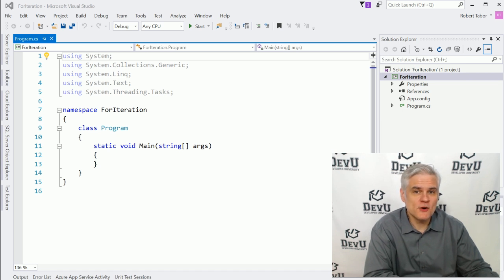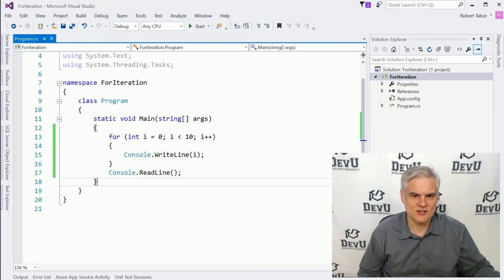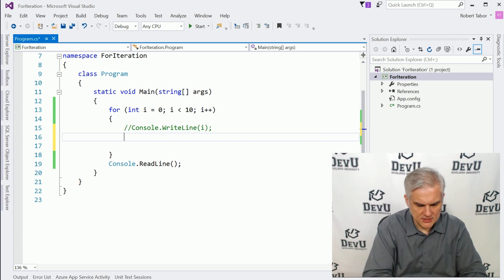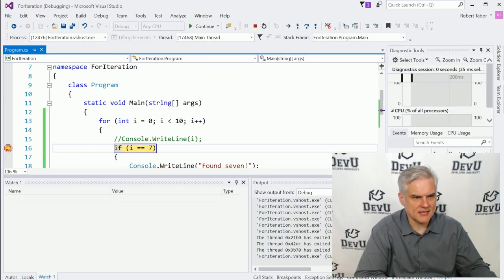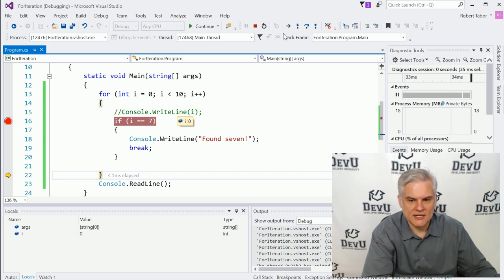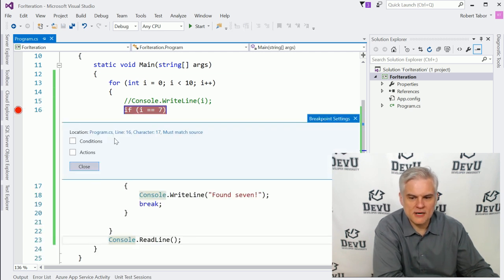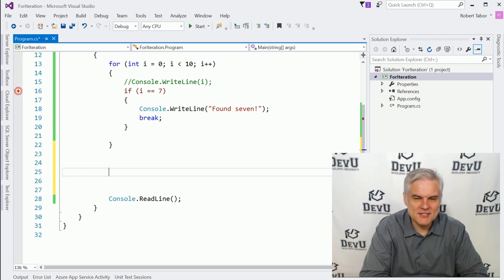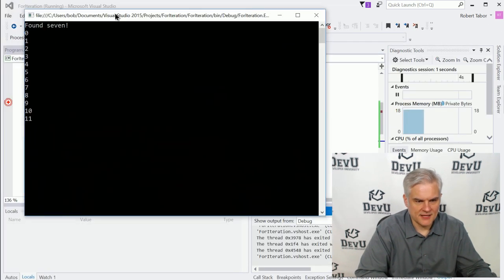8.for Iteration Statement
Look at several different types of iteration statements, how to utilize "code snippets" to help remind you of the syntax for this complex statement, and debugging in action.